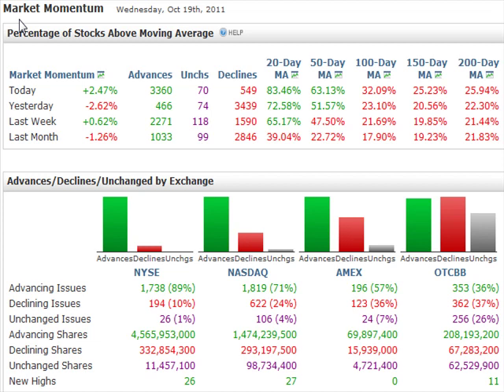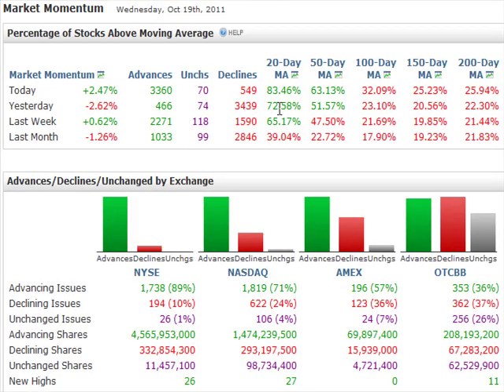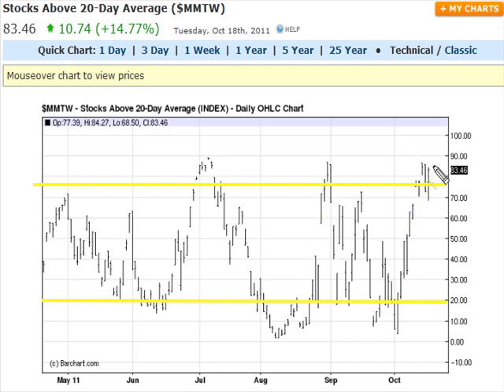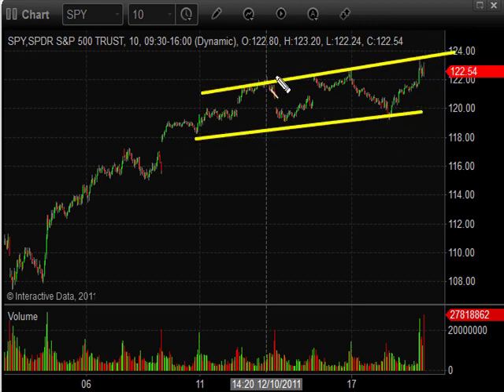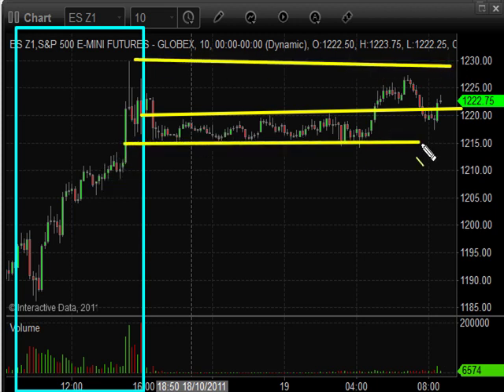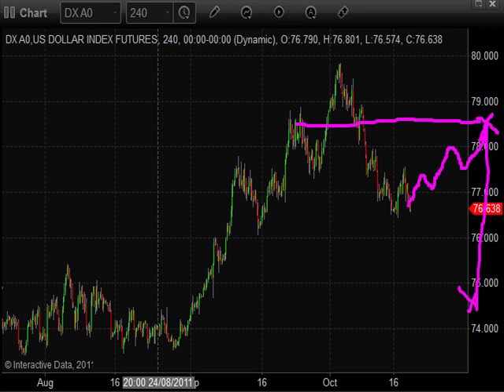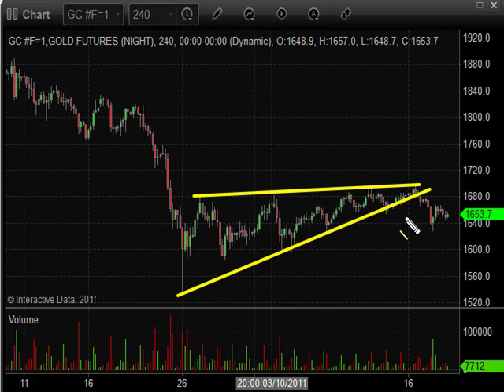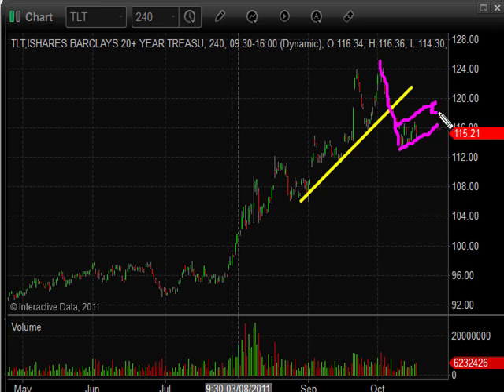SP500 (Broad Stock Market) Is Having a RUNNING CORRECTION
Trading Ideas and Trade Alerts Made Simple. Learn how to day trade gold and ES mini with my simple day trading alert and Education service. Trade ETF's and Futures.